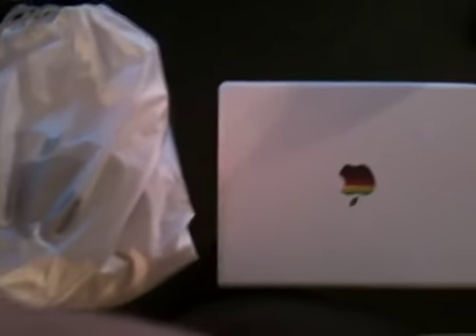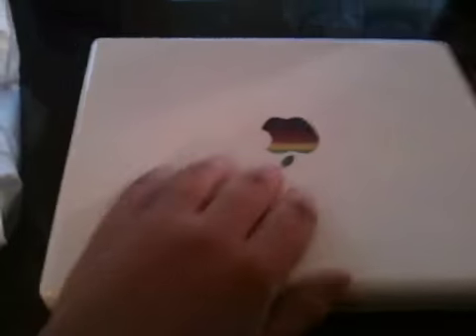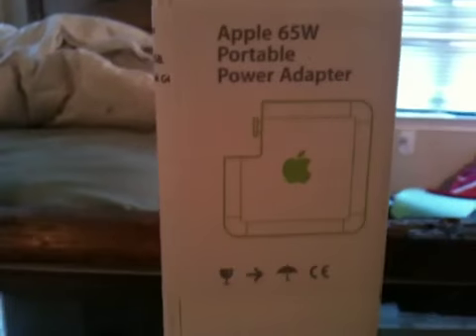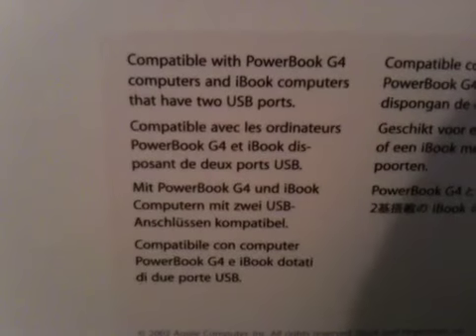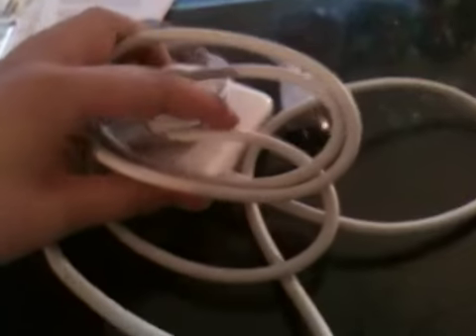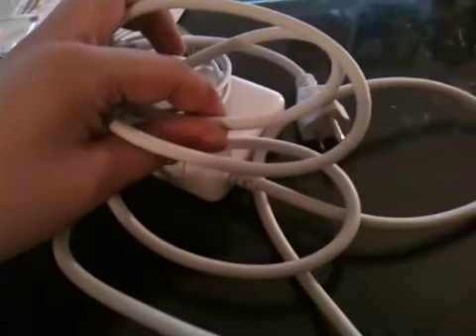Unboxing Apple iBook G4 Power Adapter / Talking About My iBook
How my iBook G4 got messed up.